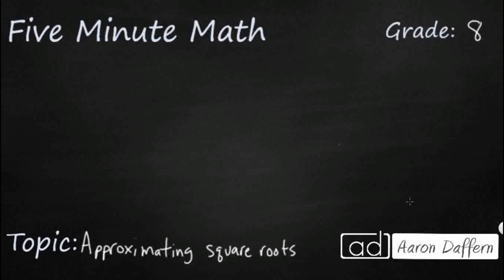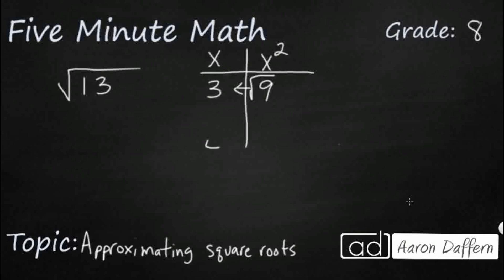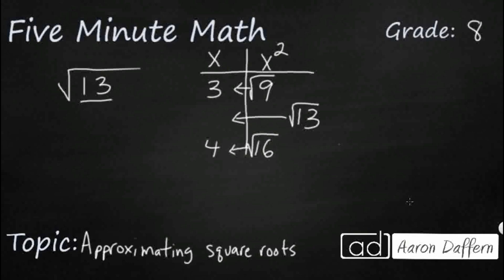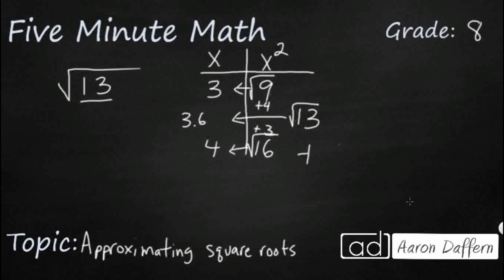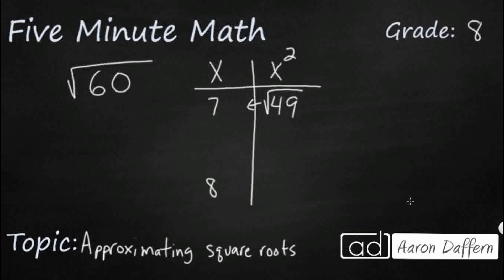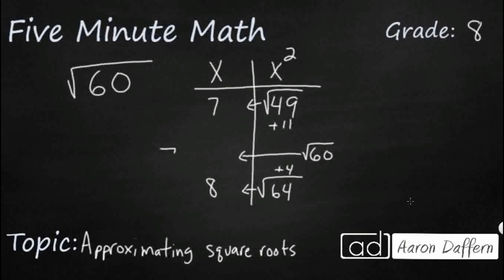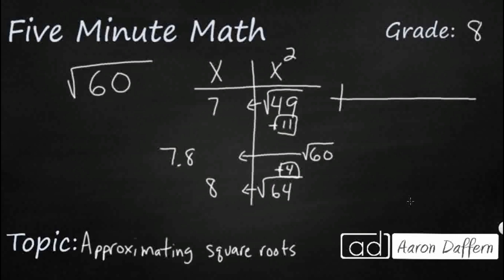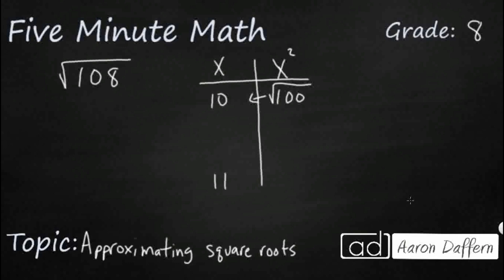8th Grade Math Approximating Square Roots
Learn how to approximate the value of an irrational number, including π and square roots of numbers less than 225, and locate that rational number approximation on a number line.